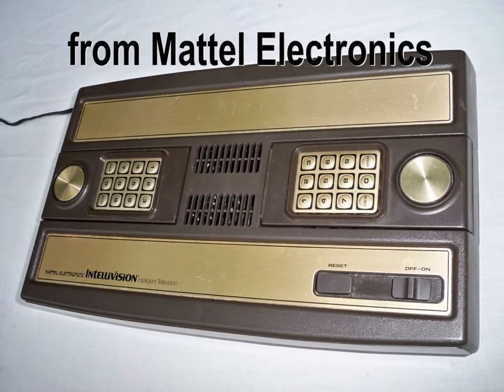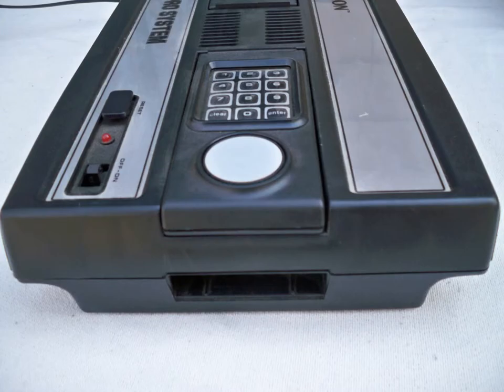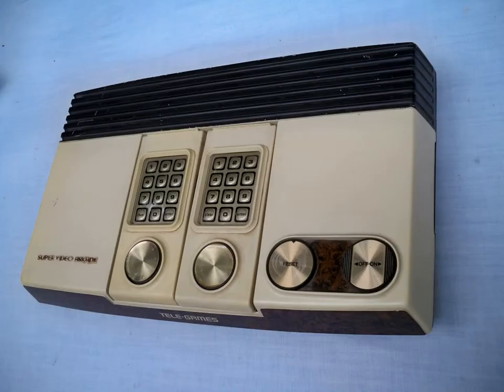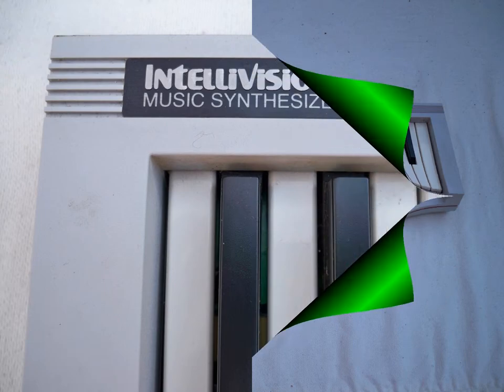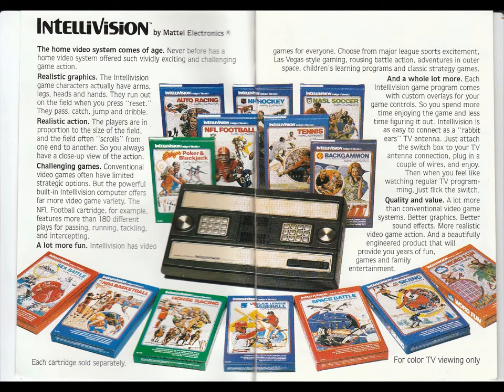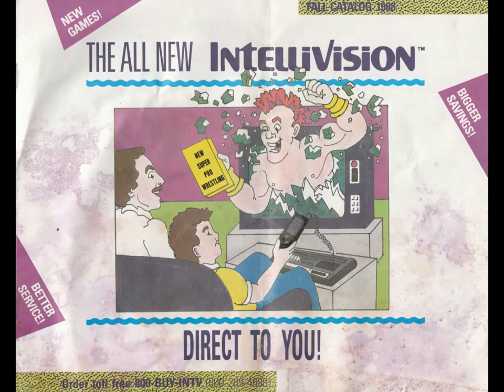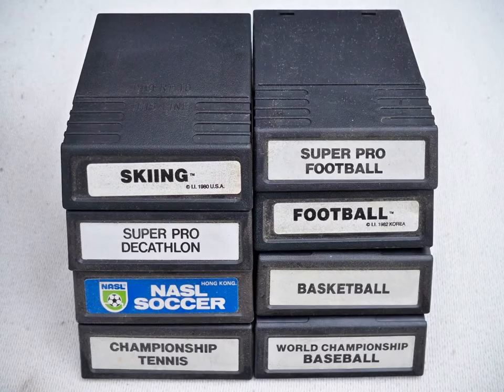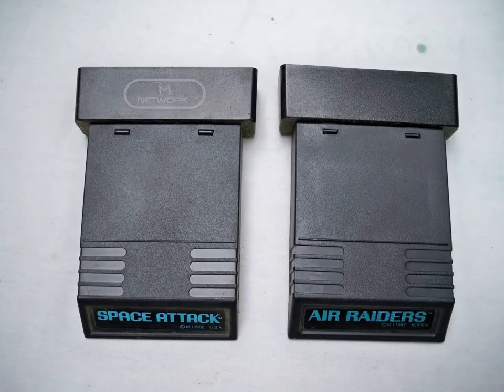All the Intellivision systems, and more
This is a sample  of the type of material  i'm uploading on the new channel,  gamingzonex.   This is an encore performance,  without the noise reduction.